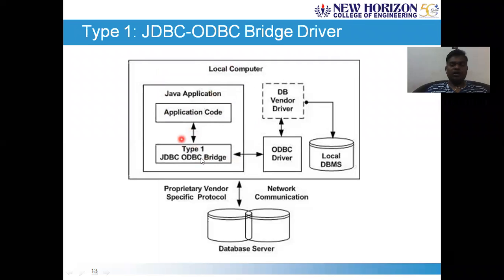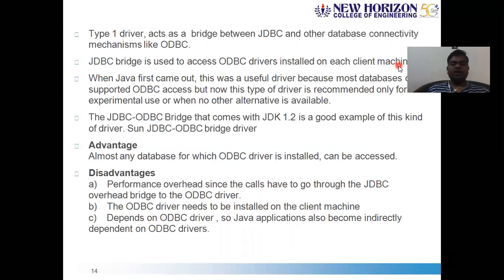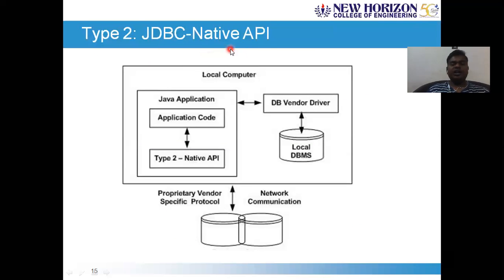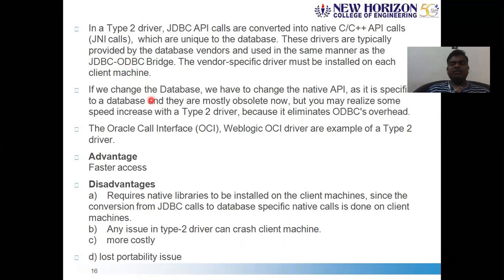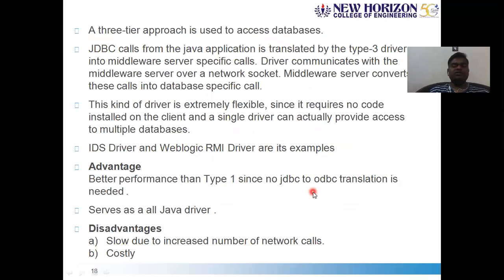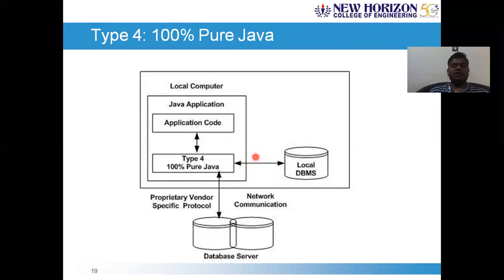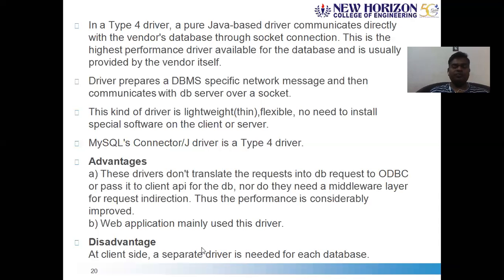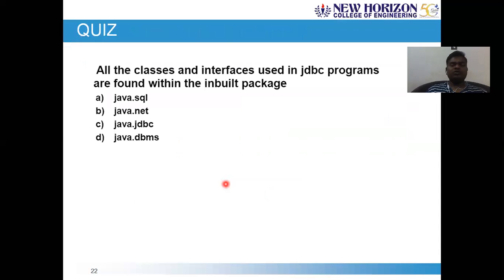ISE641 - JAVA & J2EE SESSION 2 TYPES OF JDBC DRIVERS (Module 4)